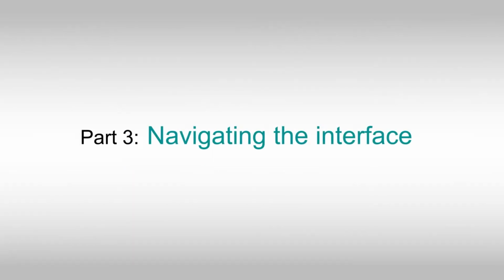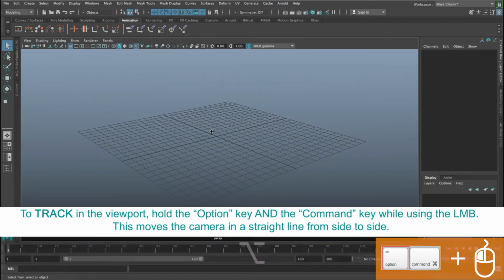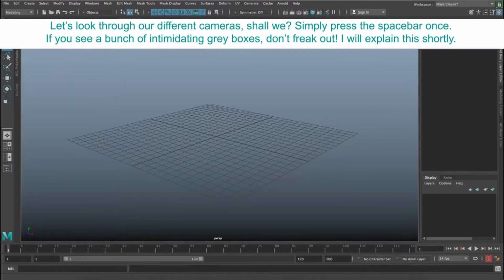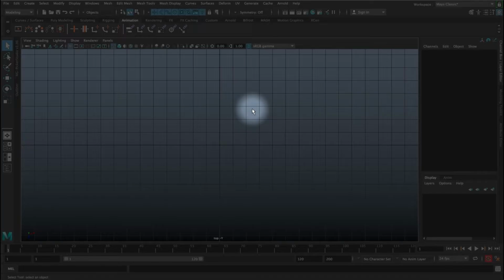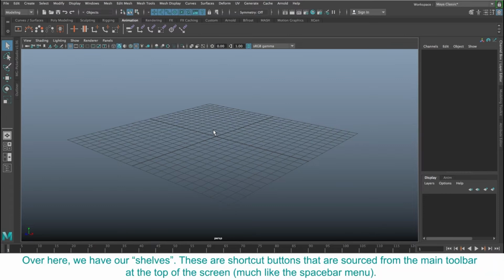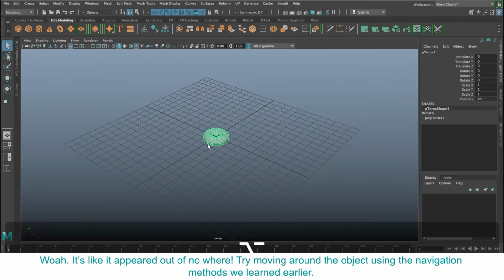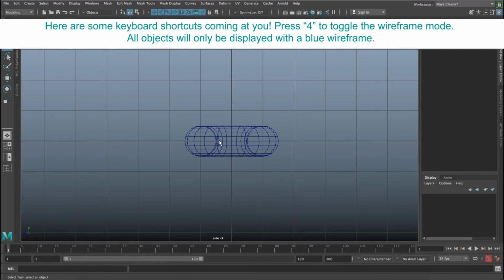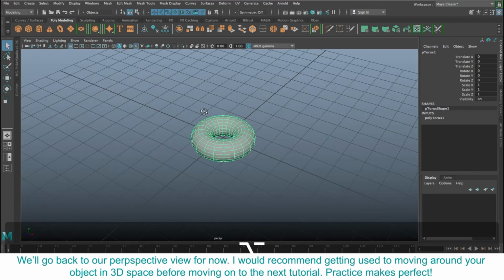Intro to 3D Animation in Maya - Part 3